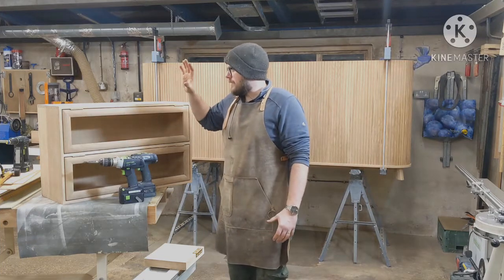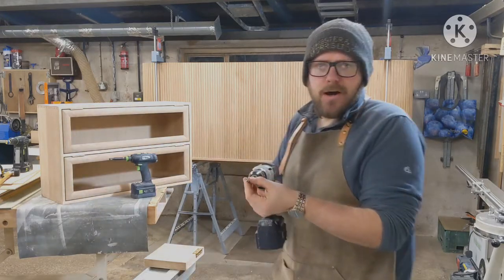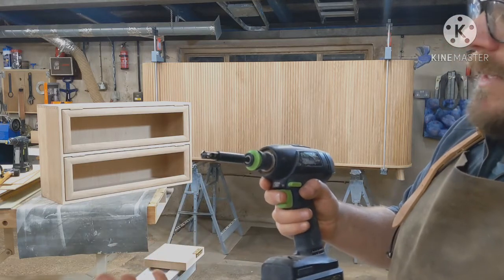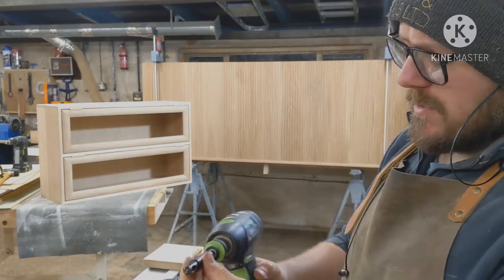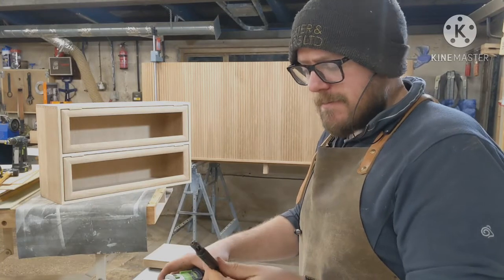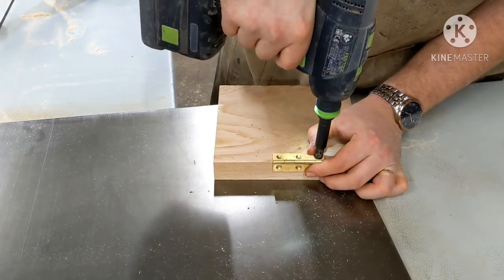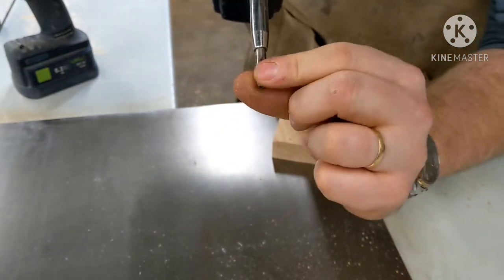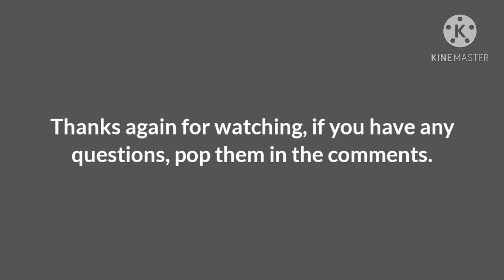10 minute tool reviews - Axminster trade bitz self centring hinge drill bits.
Here is a quick look at the AXMINSTER TRADE BITZ HINGE CENTRING DRILL. I will stick a link to them below for anyone who is interested in them, not afiliate or anything, but might be helpful for someone.
Thanks,
Ben